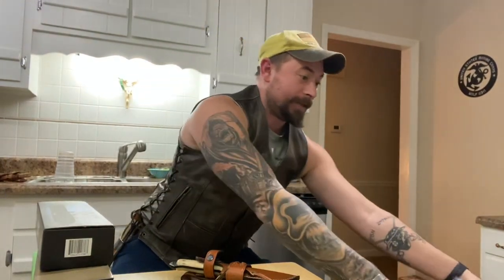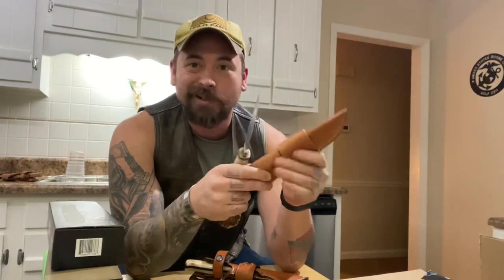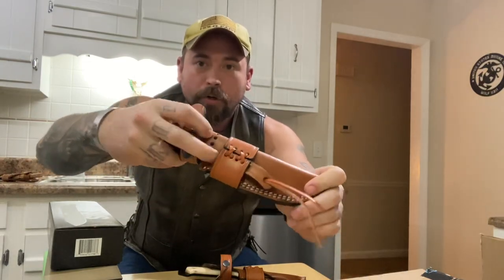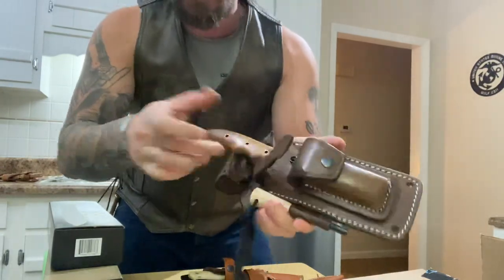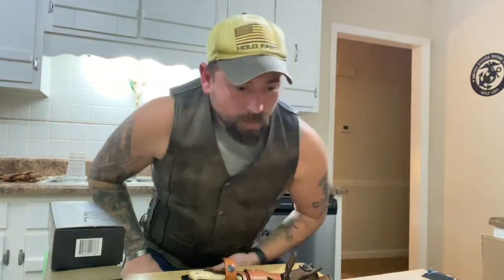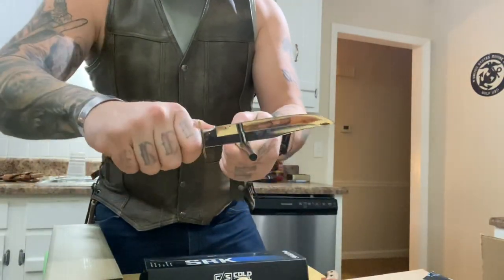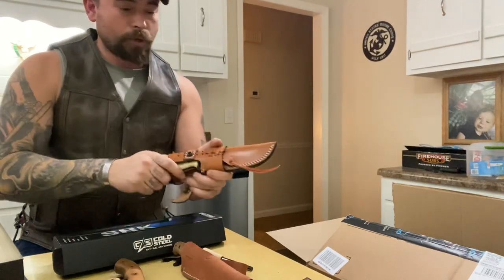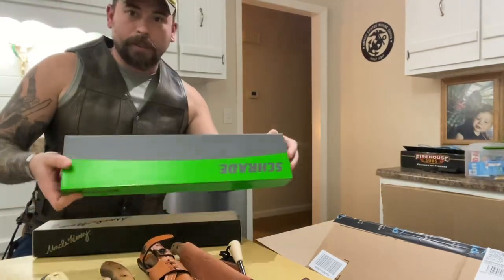Upcoming Bush Knives, Bowie and Sheath Reviews!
Sneak peak at several upcoming knife reviews for this week! Uncle Henry 181 UH, Schrade Bowie, BPS Bush Knife, Ottaza, and more!